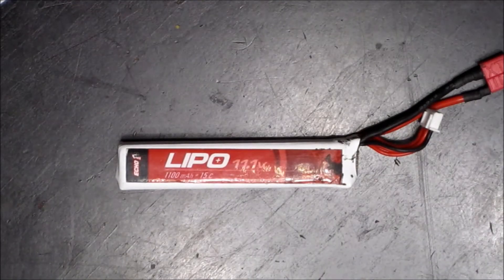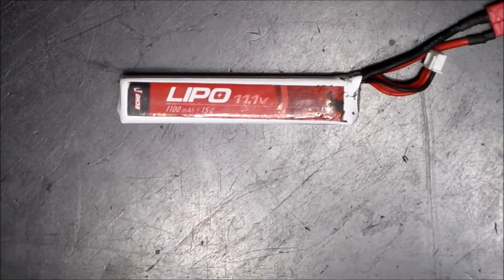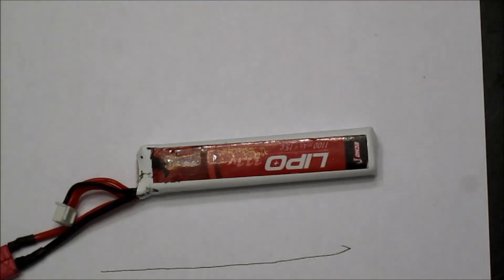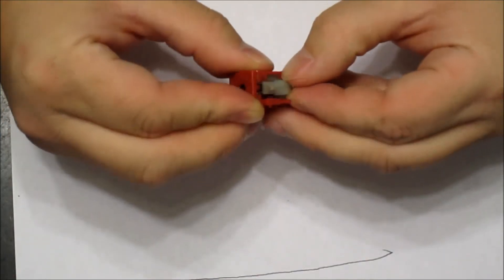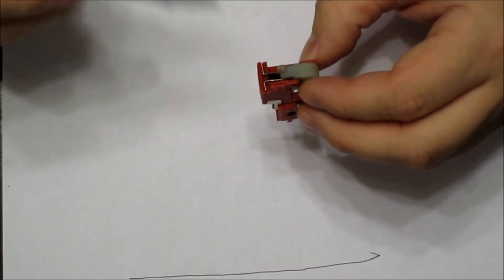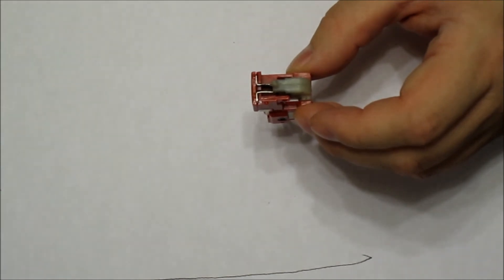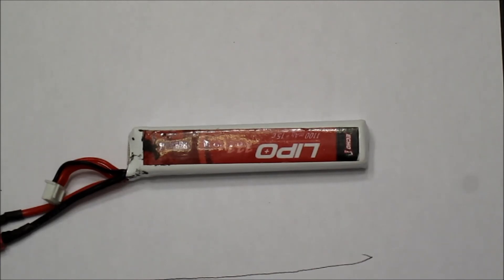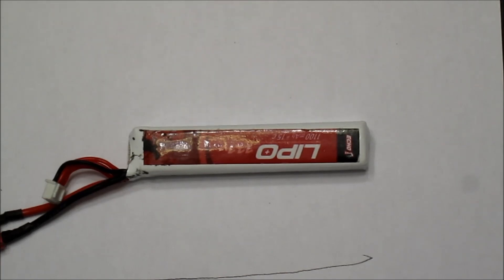Airsoft Lipo Battery explained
This video explains what the C rating means and how it can damage your trigger unit